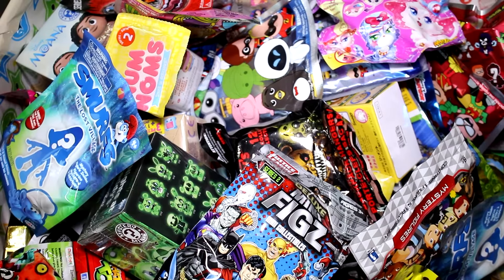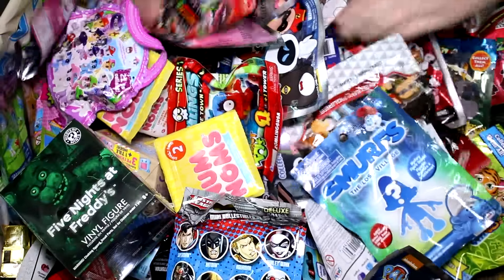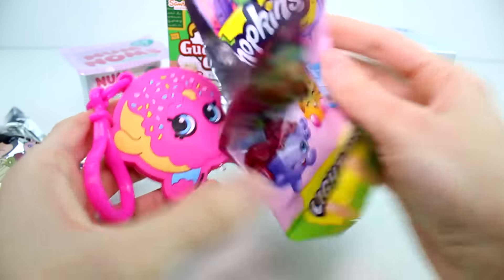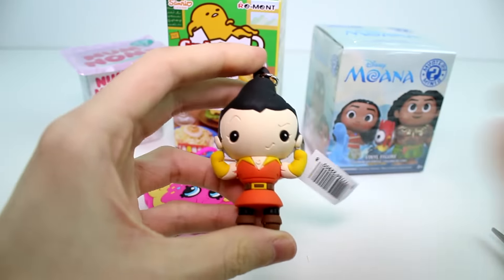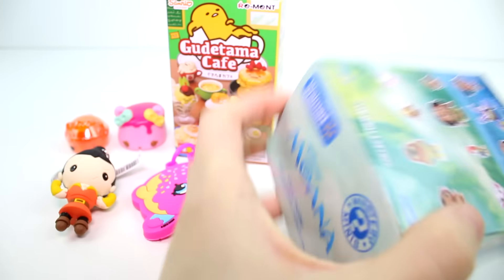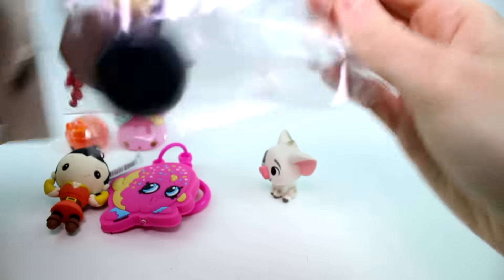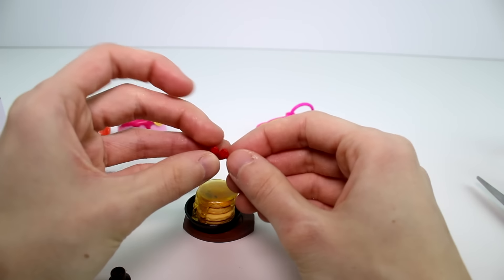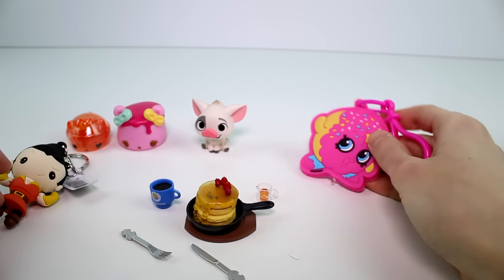Random Blind Bag Box Episode #227 - Moana, Gudetama, Num Noms, Shopkins, Disney Keyring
IMPORTANT!

IMPORTANT!

SOCIAL MEDIA!